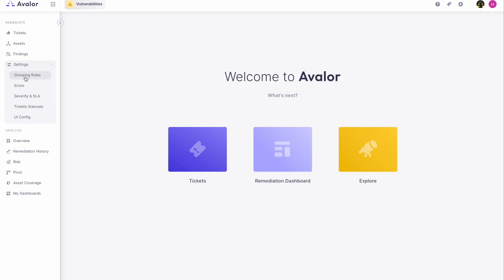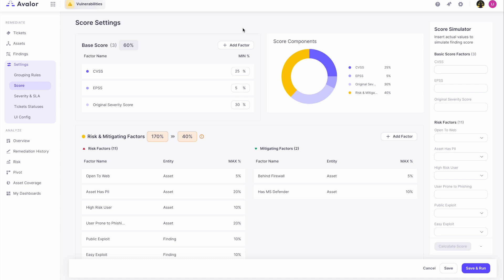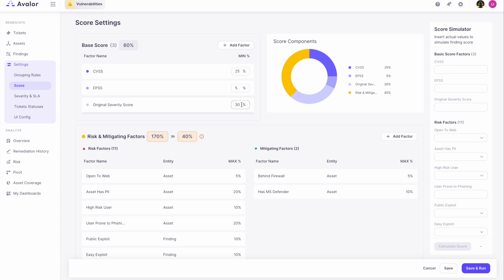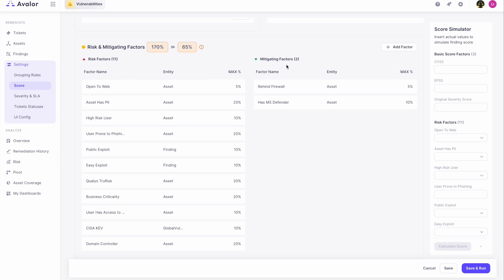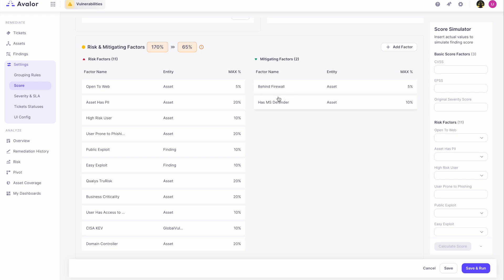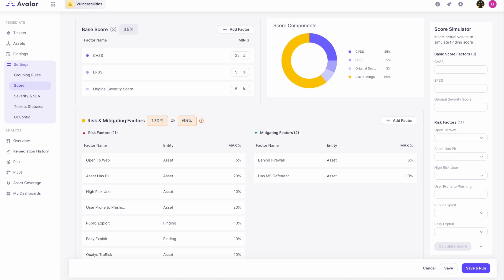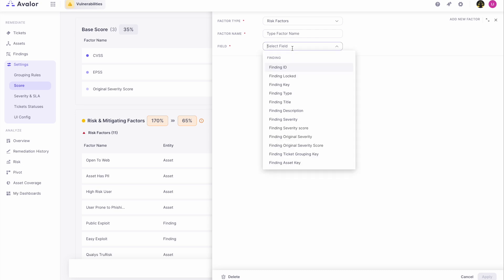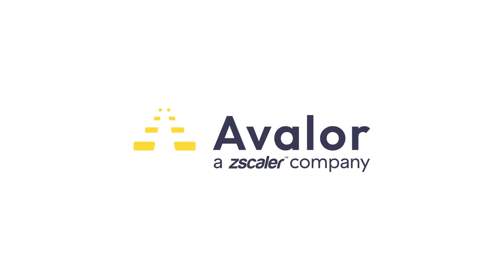Avalor UVM Demo - Contextual Risk Prioritization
A short video highlighting the dynamic, contextual risk prioritization capabilities of the Avalor UVM platform. Learn about how multi-factor risk scores (including mitigating controls) allow your team to see and customize your risk calculation, so you get a prioritized list rooted in your environment and unique risk factors.